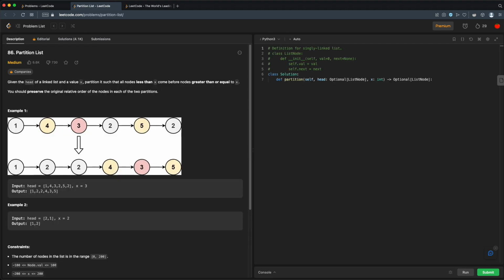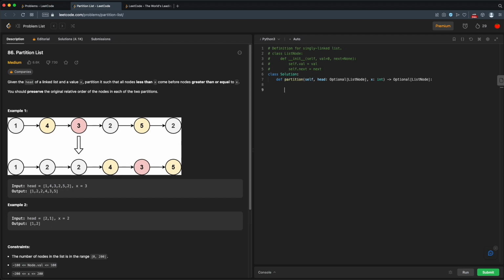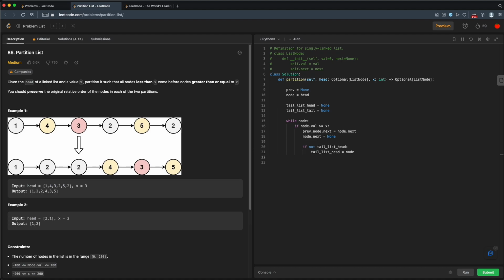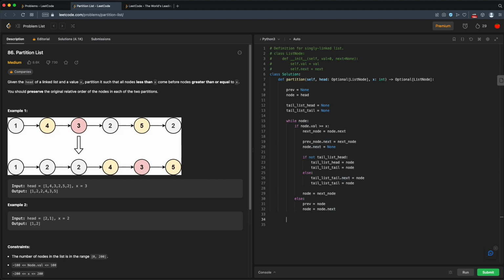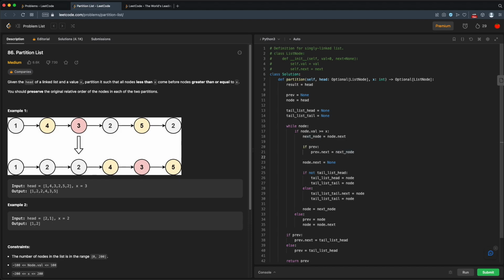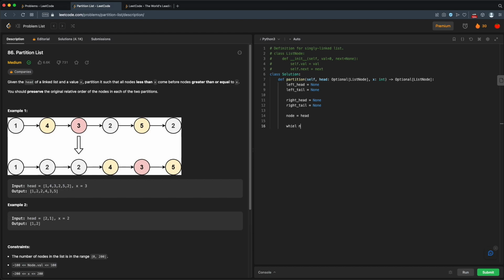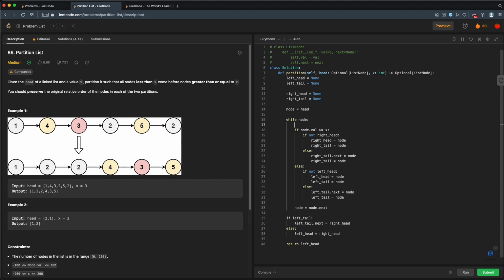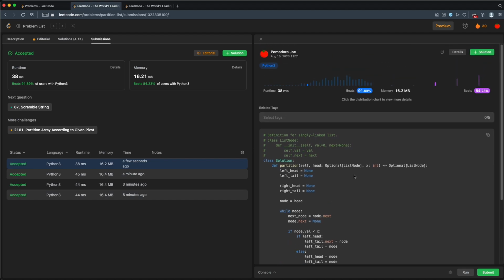Pomodoro Joe - LeetCode 86 - med -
LeetCode - 86. Partition List